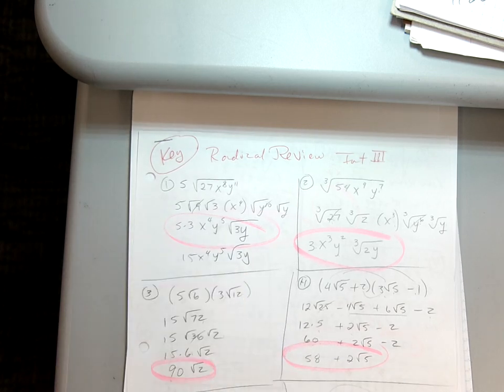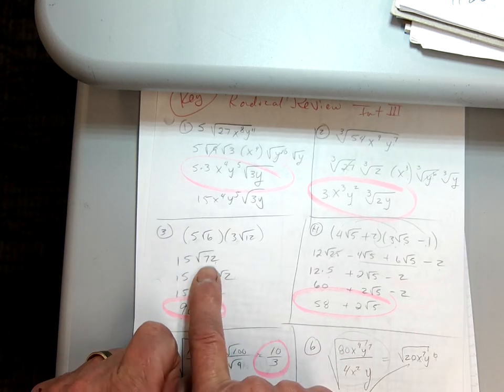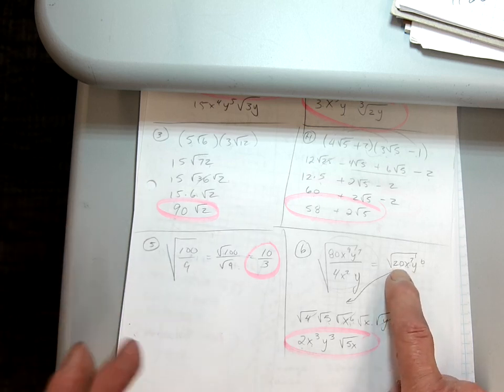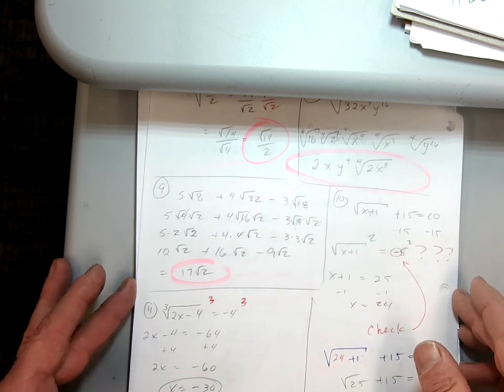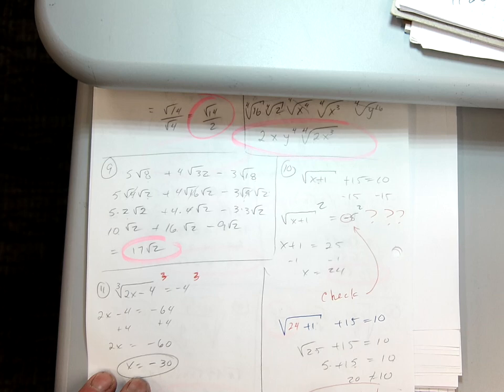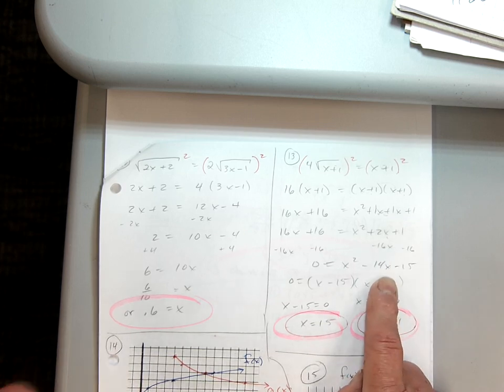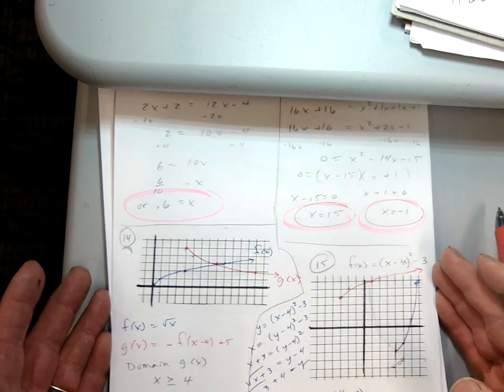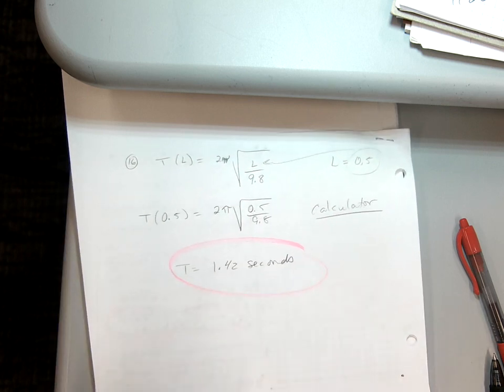Radical Review Alg 2